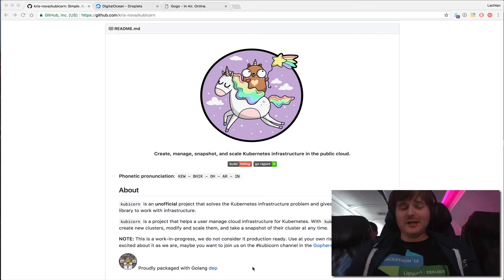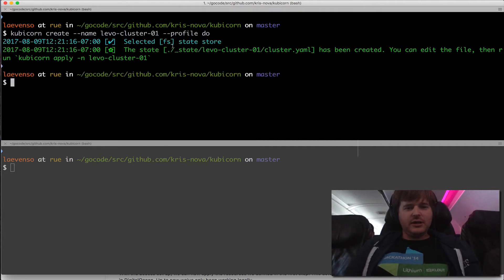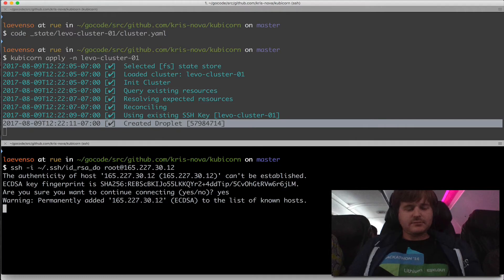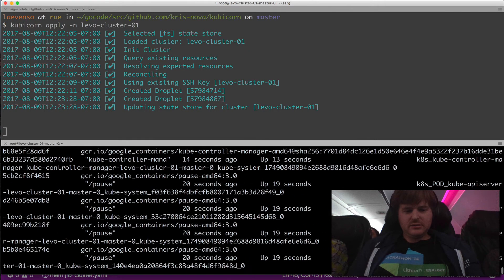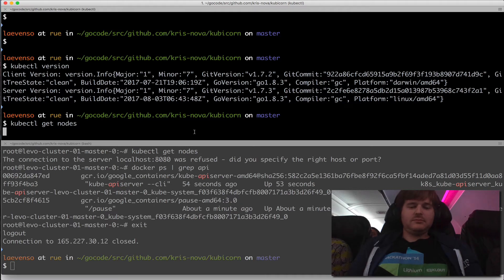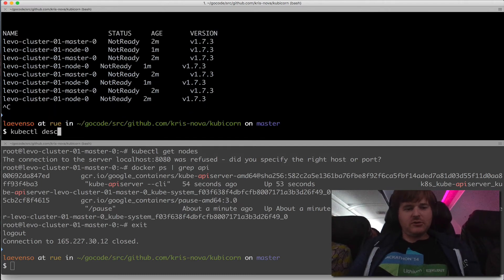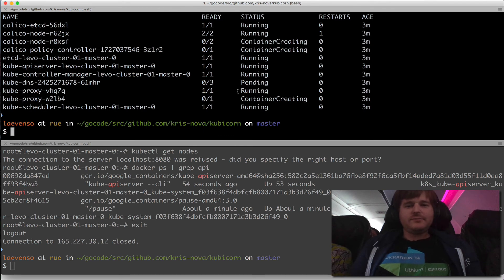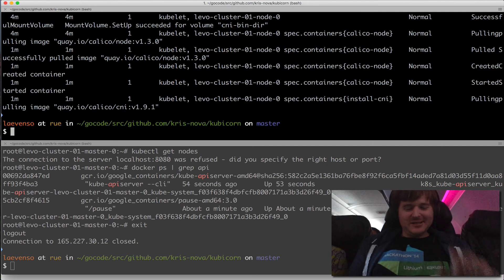Building a Kubernetes cluster on Digital Ocean using Kubicorn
Demo of building a Kubernetes cluster on Digital Ocean using Kubicorn